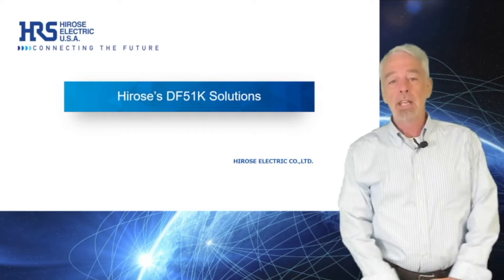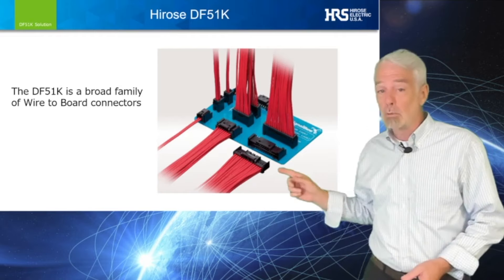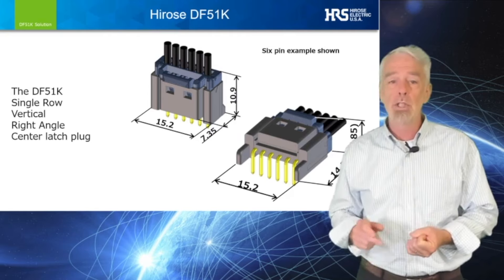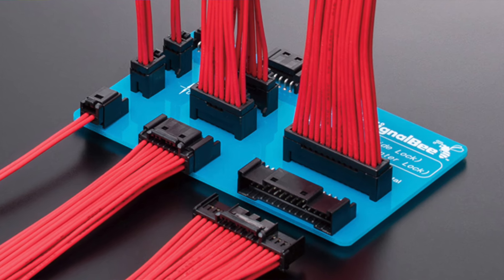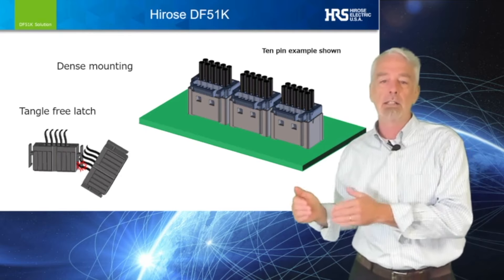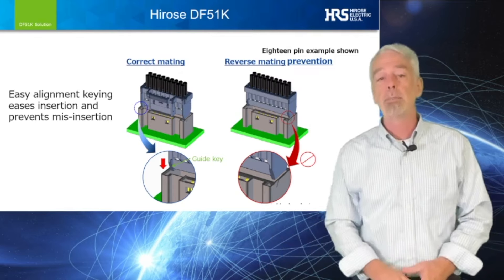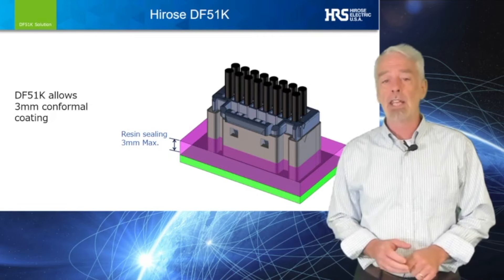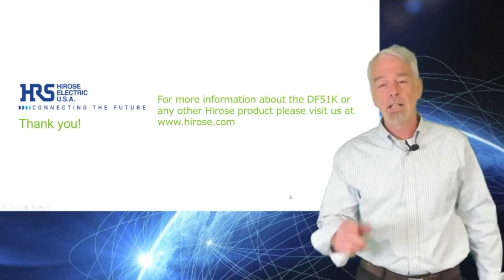Hirose — DF51K Series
Ideal for high-density mounting and easy operation, the Hirose Electric DF51K 2mm Pitch Wire-to-Board Connectors feature a unique center-lock design that will prevent any possible damage.